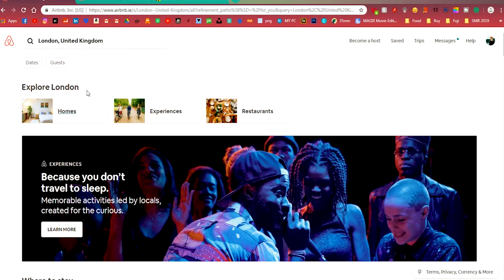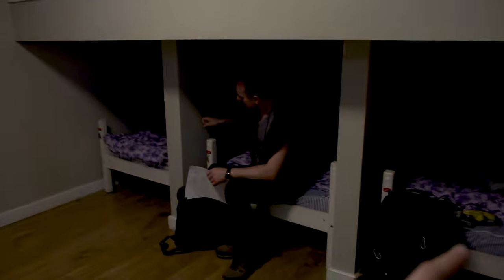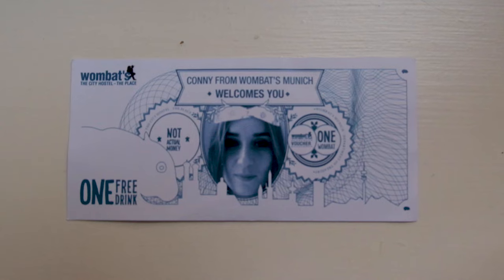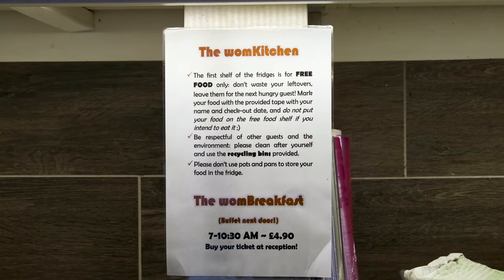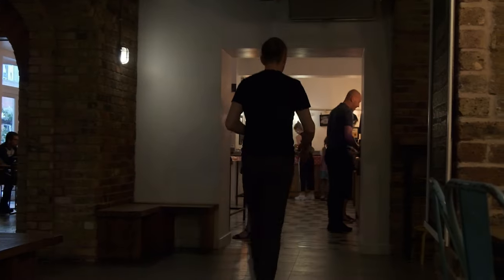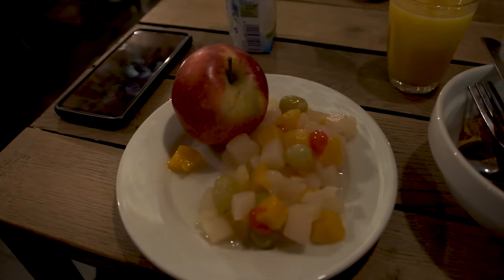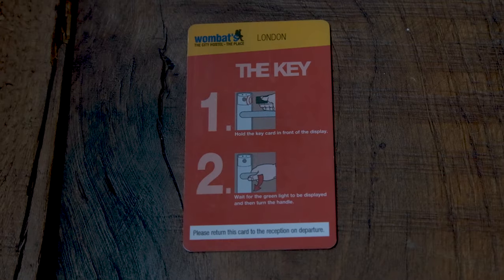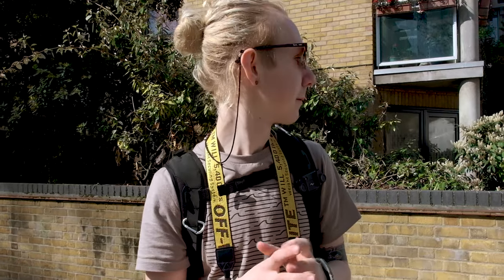WOMBATS City Hostel LONDON | Ultimate Review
Over the Easter weekend 2019, I spent a night with my family in the Wombats City Hostel London.

Being accustomed to hostels and having done extensive research on alternatives I provide an unbiased and accurate review of this hostel, it's facilities and value.

If you'd like to support me in making these videos please donate through: